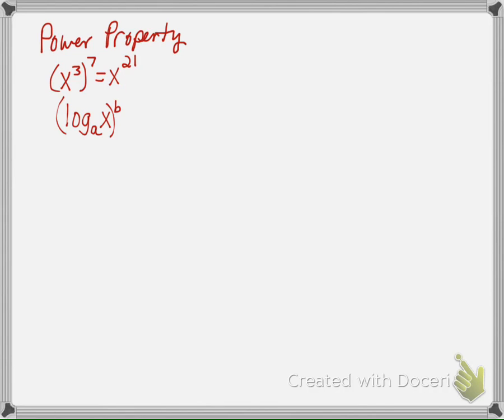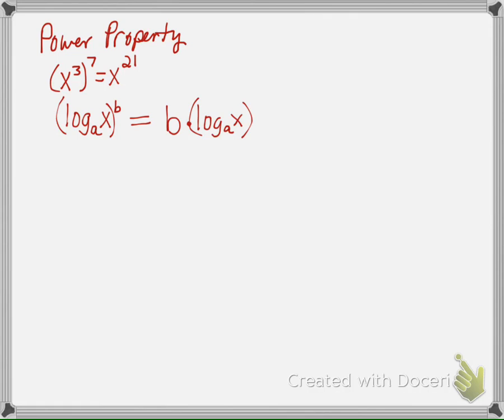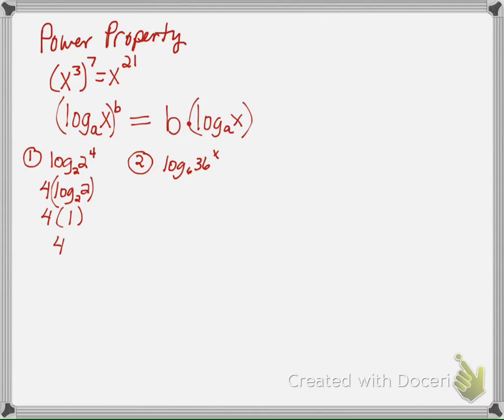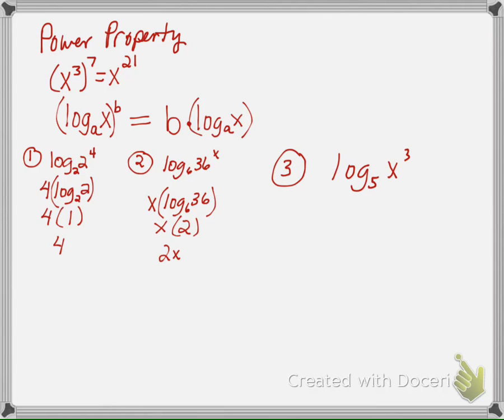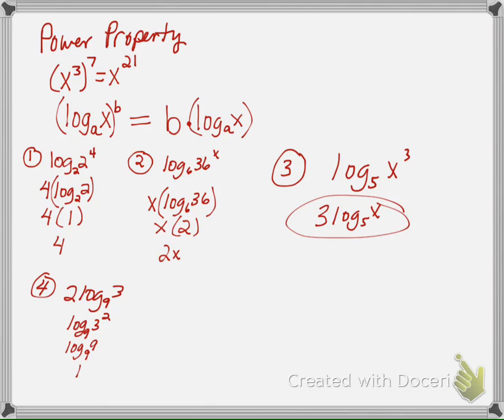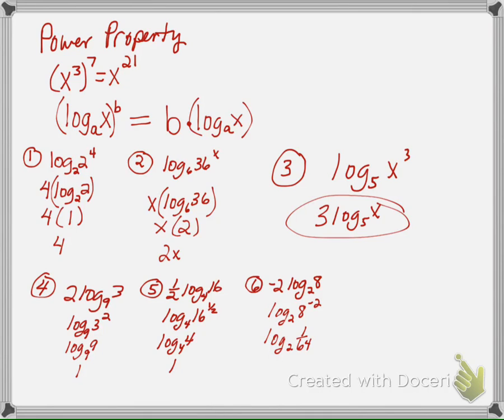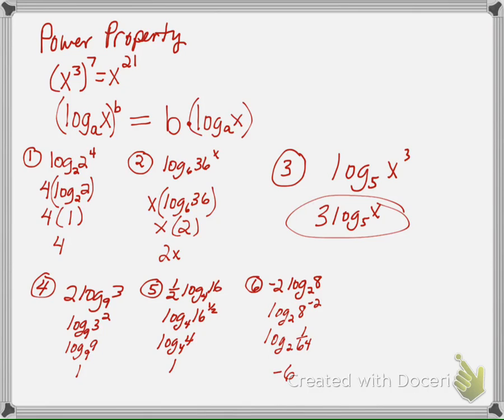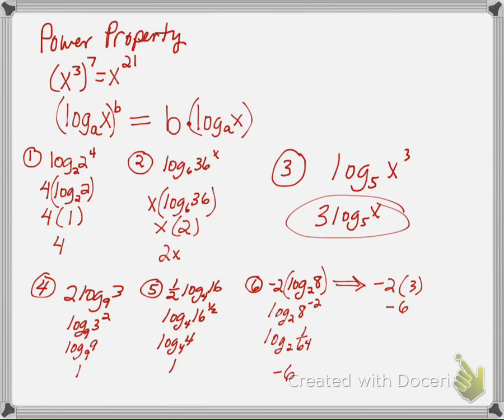power property for logs